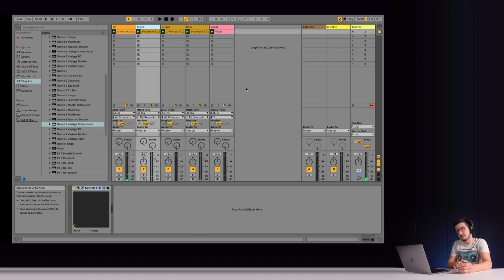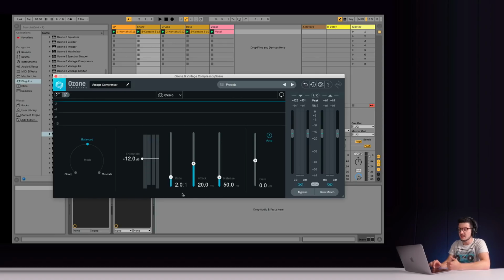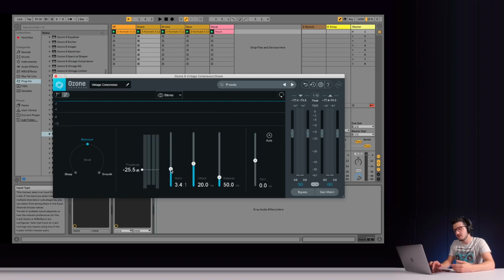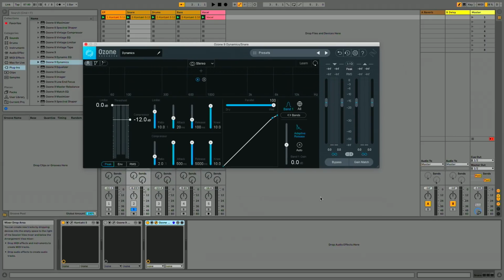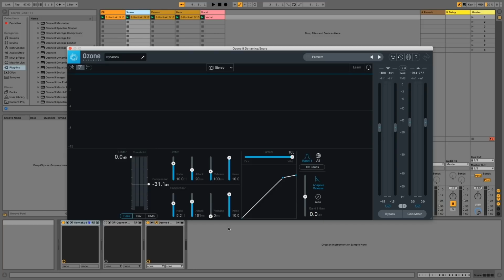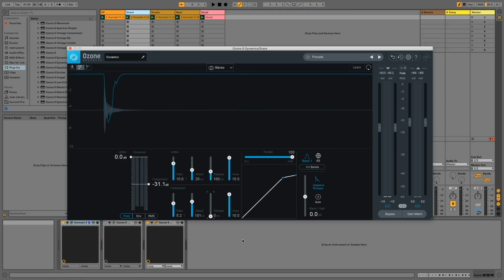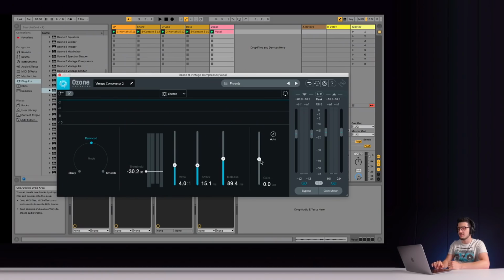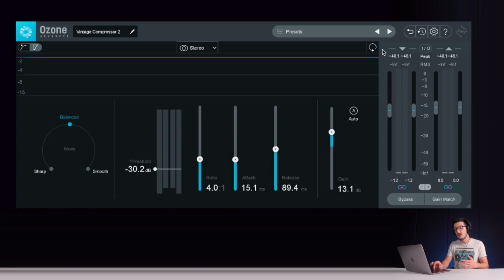What is Compression?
Learn more about setting up a compressor in this Sweetwater article
If you're wondering what video gear we use, check it out

Sweetwater's Jacob Dupre introduces you to one of the most important mixing techniques — setting up a compressor. Compression is one of the most important tools engineers have to shape individual tracks into full mixes, and it can be considerably confusing when you're just getting started — unless you have Jacob to help you out!

After you watch, check out Sweetwater.com today for all your music instrument and pro audio needs!